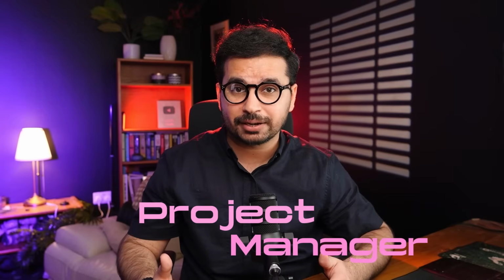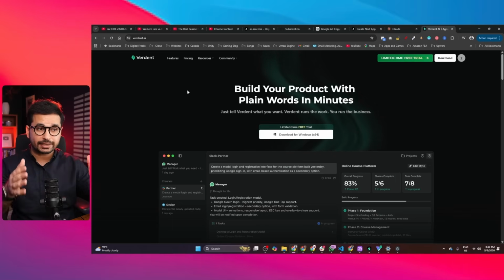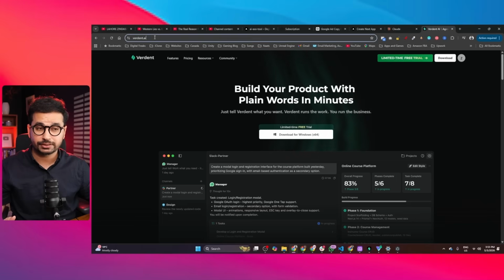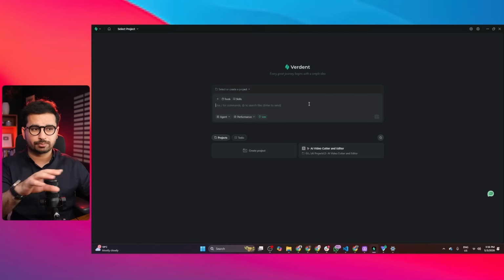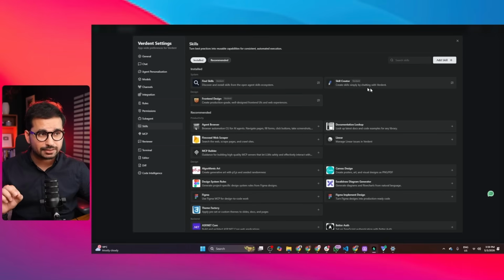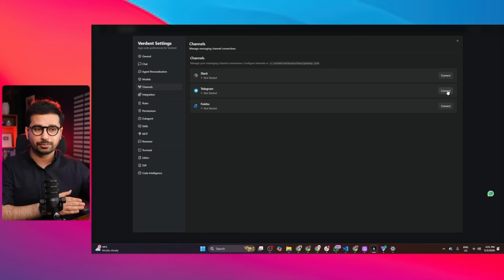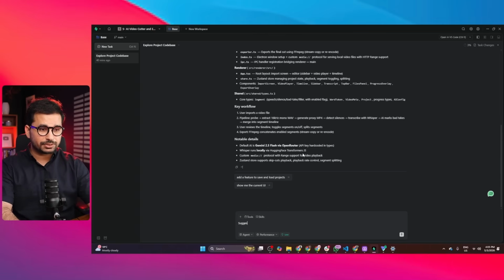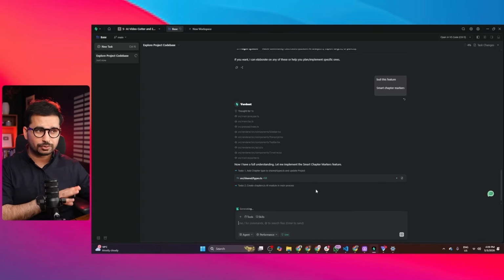Verdent: NEW AI Coding Agent IS POWERFUL! Can Build ANYTHING! (BEST Claude Code Alternative?)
Verdent AI is changing how AI Assisted Coding works. In this video, I show how this AI coding agent acts like a technical co-founder — helping you build full-stack apps, automate development, and ship real products without writing code.

I used Verdent AI to build a fully functional AI video editor SaaS — from transcription and smart cuts to exporting polished videos — all without manually coding. This isn’t just another AI coding assistant. Verdent works like a multi-agent system that plans, builds, tests, and improves your product automatically.

If you're a solo founder, developer, or non-technical builder, this tool can completely change how you go from idea → product.

In this video, you’ll learn:
✅ How Verdent AI works
✅ How to build apps without coding
✅ Agent mode vs plan mode
✅ Using multiple AI models (GPT, Claude, Gemini)
✅ Real-time feature building demo
✅ Integrations (Slack, Telegram)
✅ Why this might replace traditional dev workflows

💡 This is one of the closest things to having a real AI co-founder.

Chapters / Timestamps

00:00 Intro – AI Co-Founder Concept
00:16 The Problem With Traditional Development
00:46 What Is Verdent AI?
01:08 AI Video Editor SaaS Demo
01:35 How Verdent AI Works
02:08 Getting Started With Verdent
02:47 Importing & Managing Projects
03:20 Agent Mode vs Plan Mode
03:40 AI Models & Capabilities
04:00 Skills & Integrations Explained
04:38 Remote Control via Slack & Telegram
05:08 Long-Term Memory & Learning
05:40 Building Features Automatically
06:00 Smart Chapter Feature Demo
06:45 Final Thoughts & Who It’s For